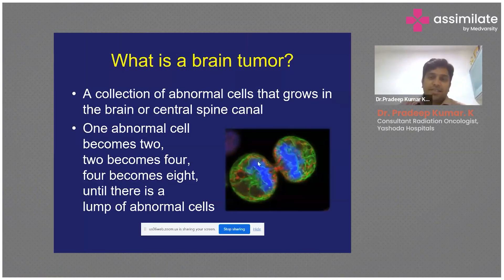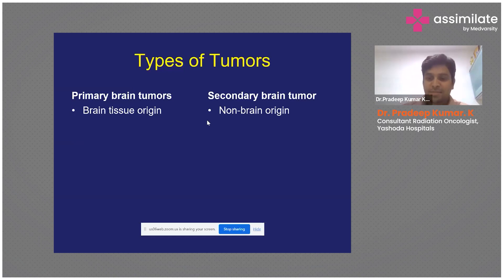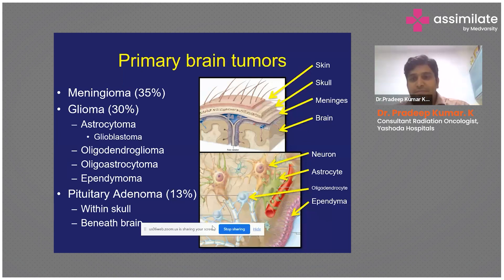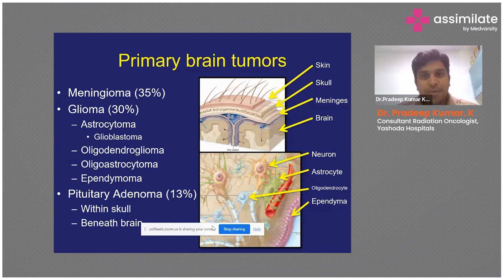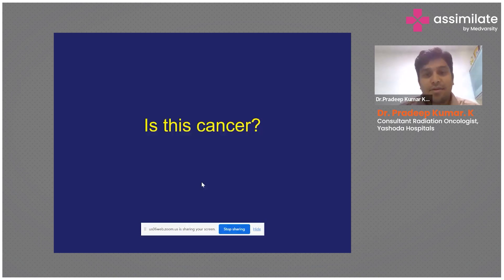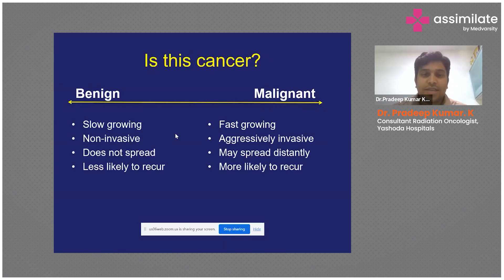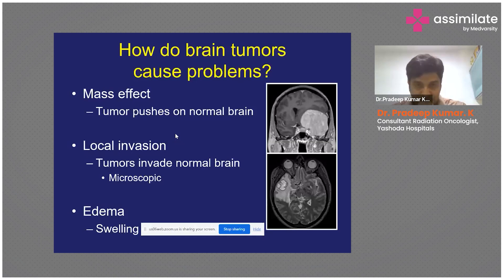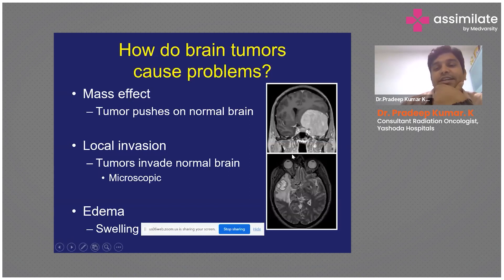Case Study on Types of Brain Tumor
Delve into the intricate world of brain tumors as we unravel their diverse types and the challenges they pose. In this video, we'll explore the intricacies of different brain tumor classifications, shedding light on the unique problems they present.

Watch this video by Dr. Pradeep Kumar Karumanchi Consultant Radiation Oncologist from Yashoda Hospitals to gain a clearer understanding of the complexities surrounding brain tumors and the path towards informed care and treatment.